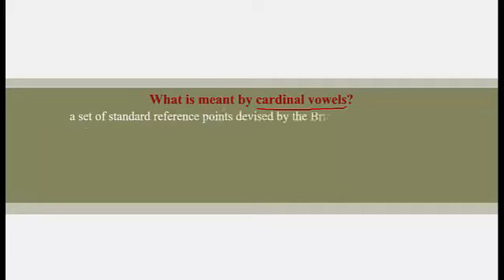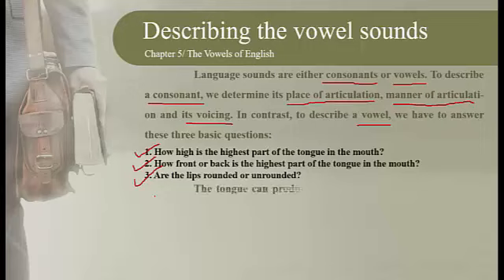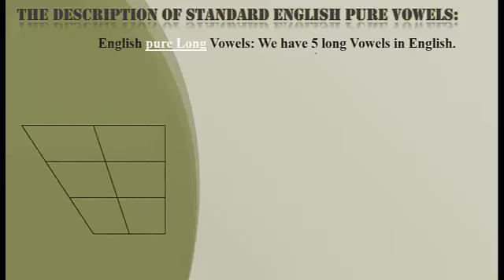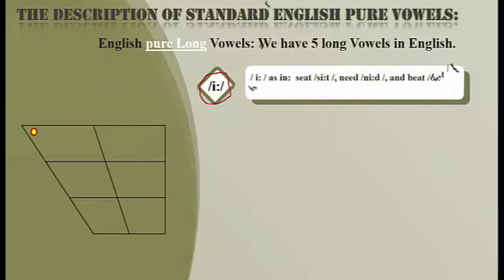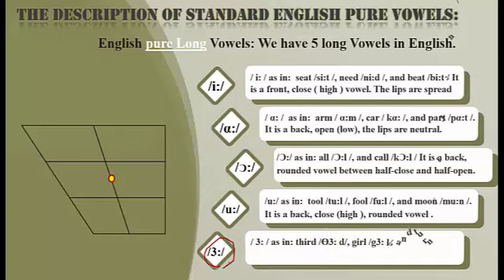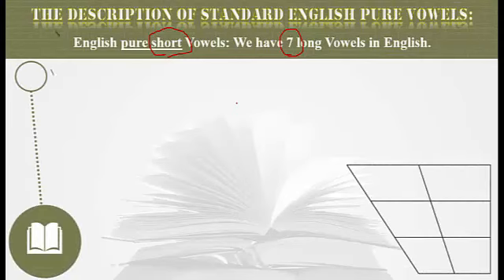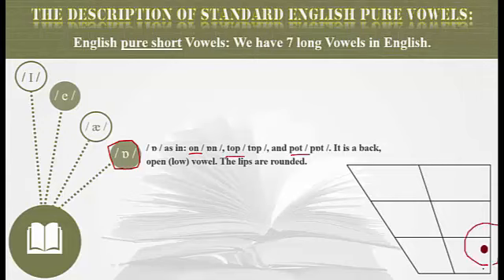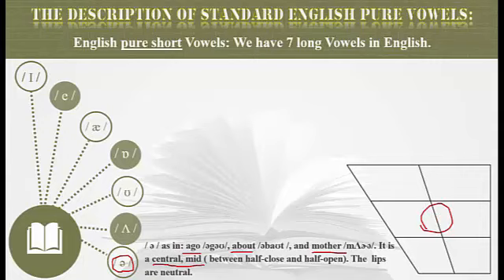The Description of English Vowel sounds/ Chapter 5 Lesson 2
J. D. O'conor's Better English Pronunciation
For First Year University Students
Chapter 5/ English Vowels/ Lesson 1
Presented by: Salah Yaseen Rasheed